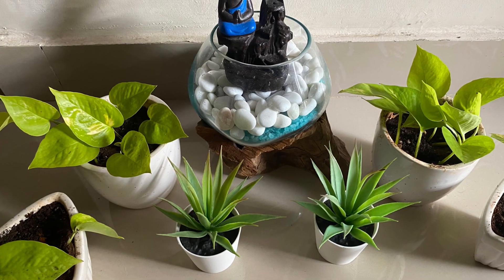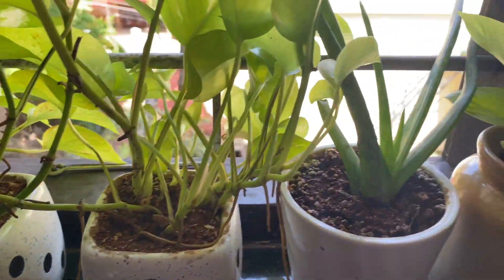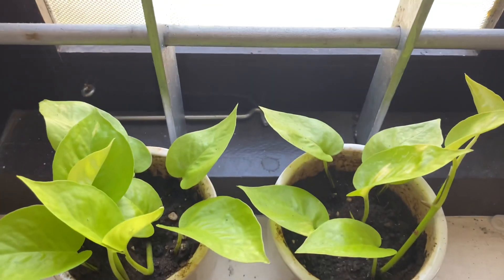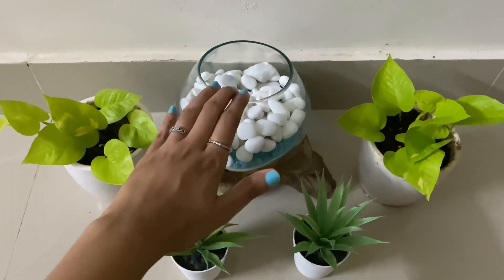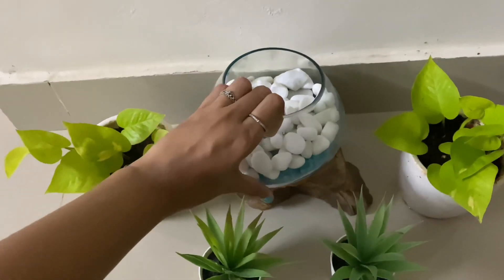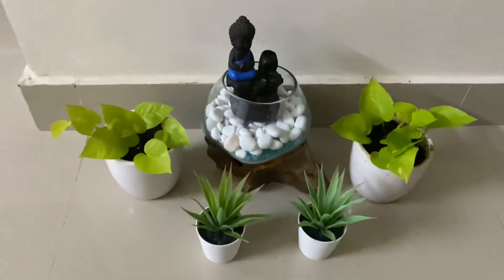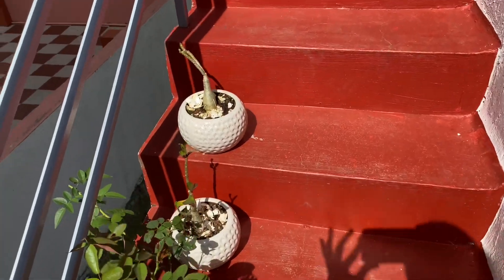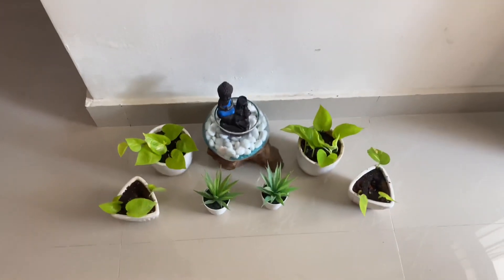Indoor garden revamp | Easy decor and Money plant to setup a beautiful home